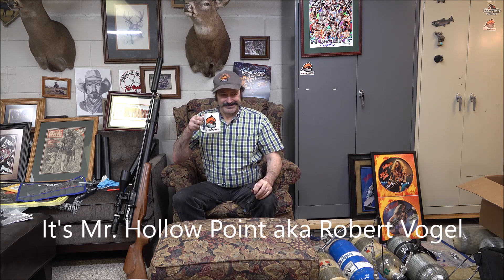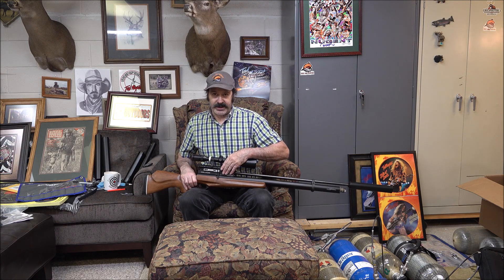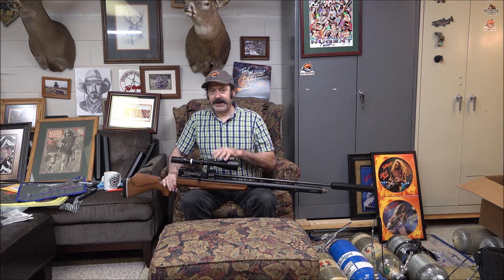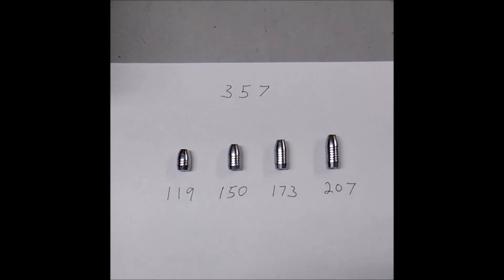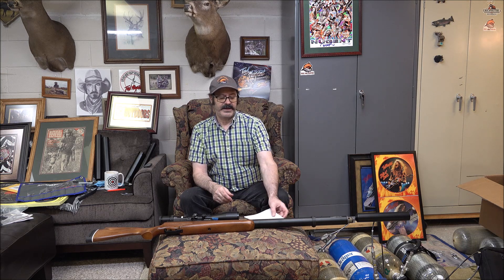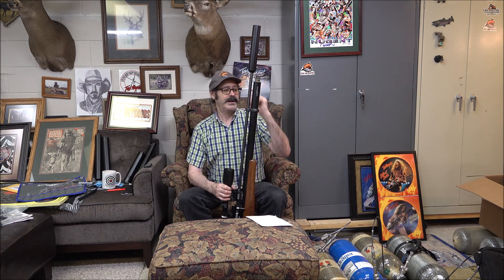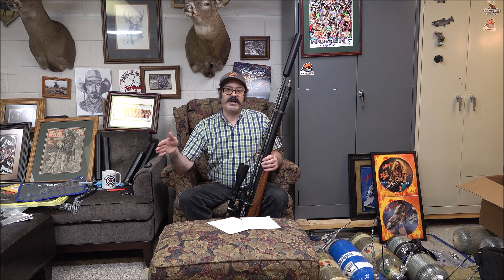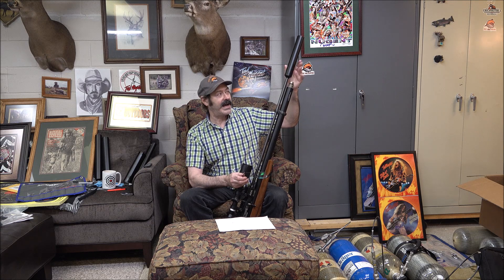357 Challenger Big Bore Air Rifle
So this is the big bore 357 not the small bore 357,  can be confusing
I am testing 4 weights in this video , to show the difference in a unregulated air rifle.  You need to learn how the bell curve affects the performance with the different weights.
It's a indoor video so not very exciting